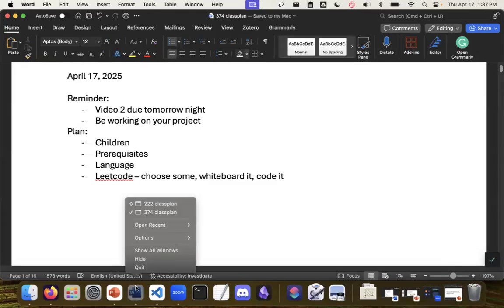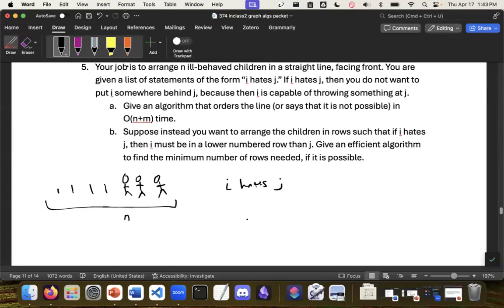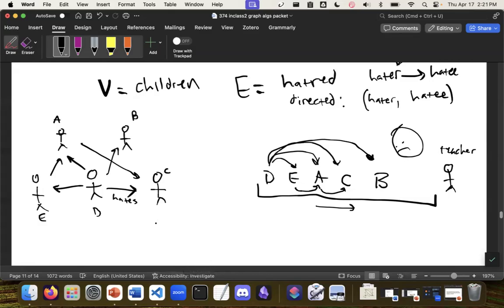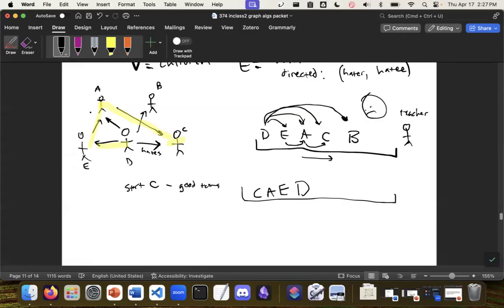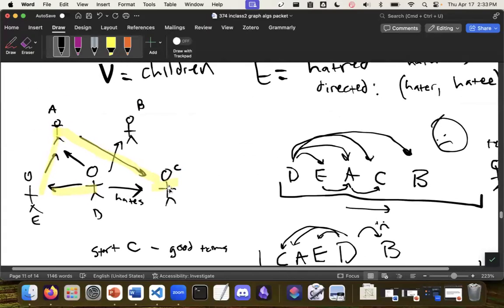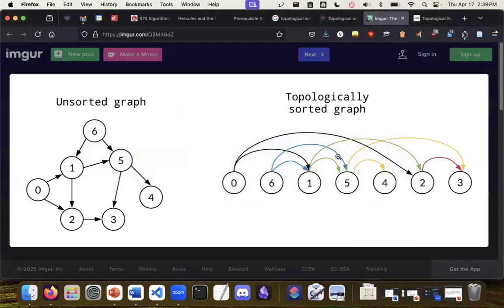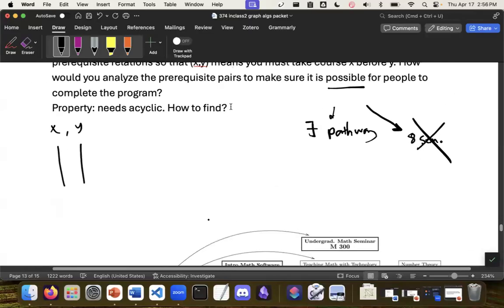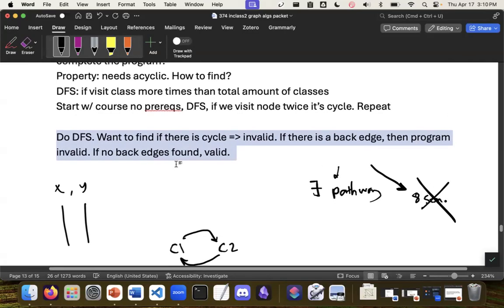374 Apr 17: Schoolyard, Prerequisites